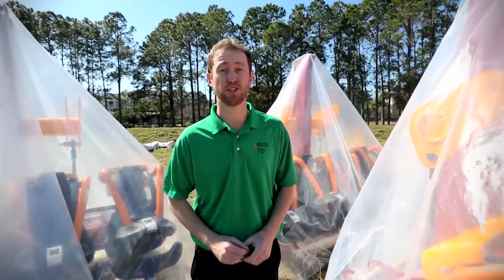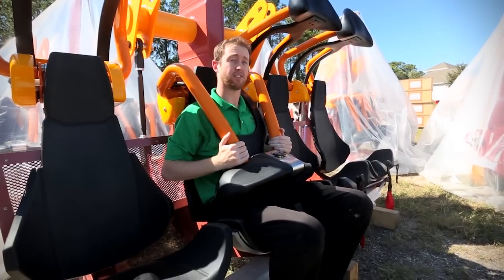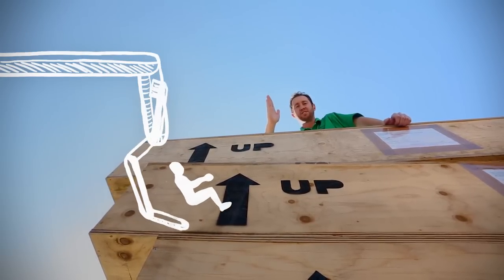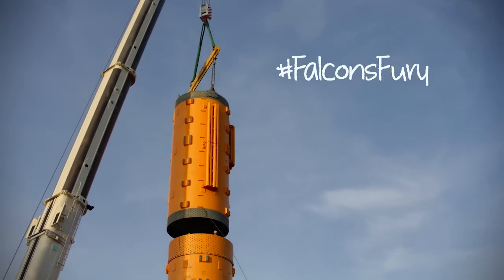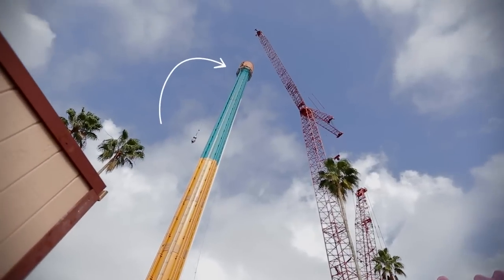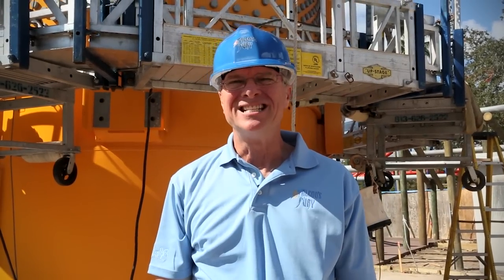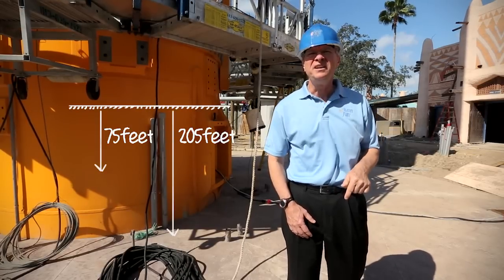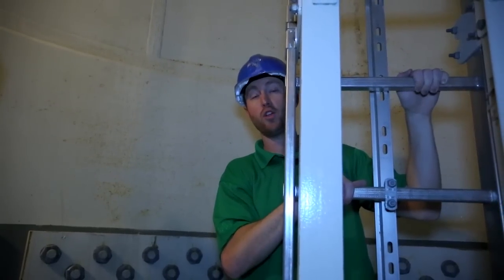Falcon's Fury - Stats and Facts at 335 Feet | Busch Gardens Tampa Bay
Go behind the scenes with Busch Gardens engineers Mark Rose and Jeff Hornick to learn more about the nation's Tallest Freestanding Drop Tower, Falcon's Fury.  In this webisode, we'll bring you inside the tower itself and show you its custom-designed ride seats.

► For Busch Gardens Tampa Bay tickets, special offers, passes, and package options

About Busch Gardens Tampa Bay & Adventure Island:
Busch Gardens is one of the best places to visit in Florida. With kid friendly attractions, roller coasters for thrill seekers, over 12,000 animals, live entertainment, and seasonal events, Busch Gardens is fun for all ages. The park is home to one of the largest zoos in North America. It is also Florida’s thrill ride leader with one of the best collections of roller coasters. Busch Garden's sister park, Adventure Island, is a seasonal waterpark with slides, waterfalls, a wave pool, rambling river, and other family attractions set in  a laid back island atmosphere.